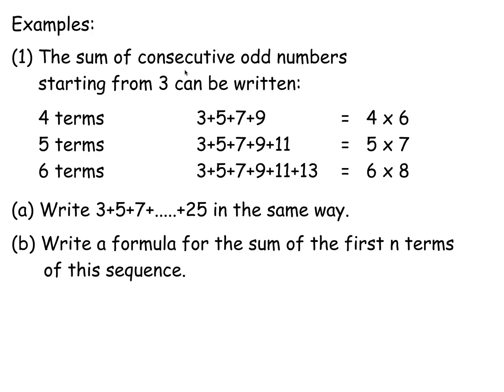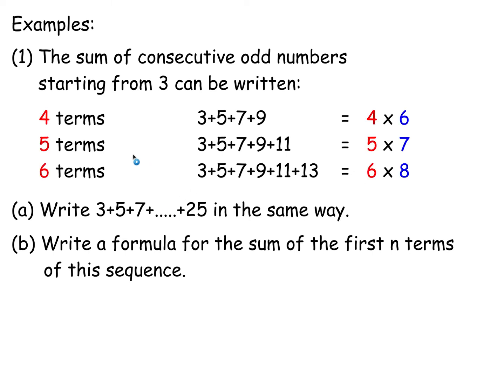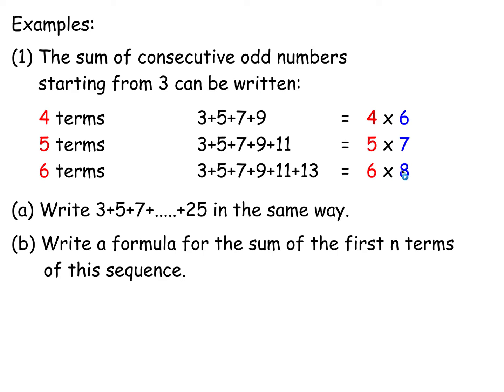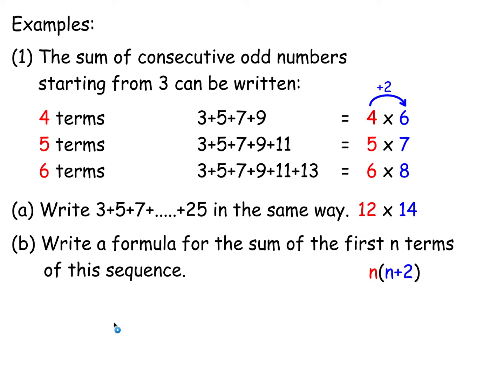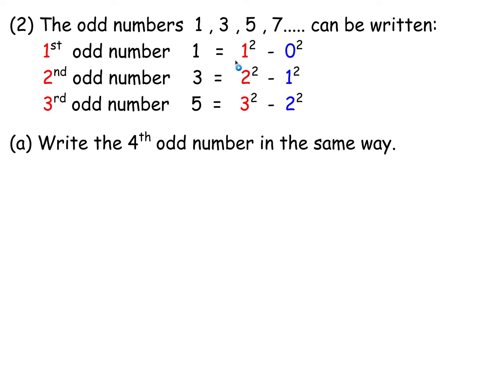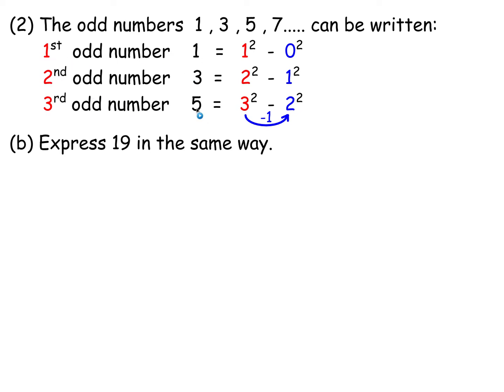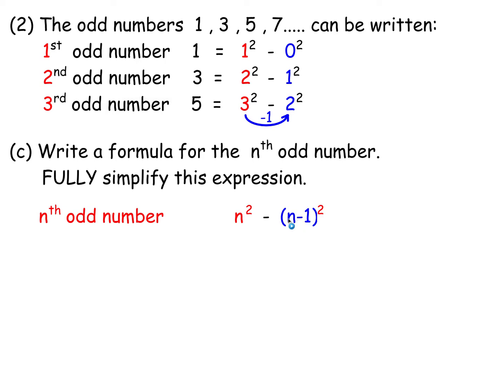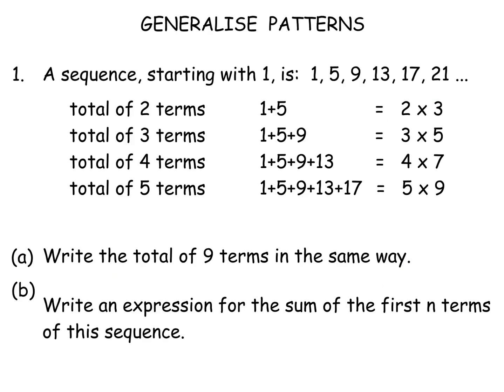Formulae 3of4 patterns